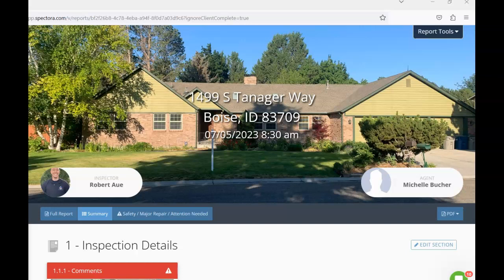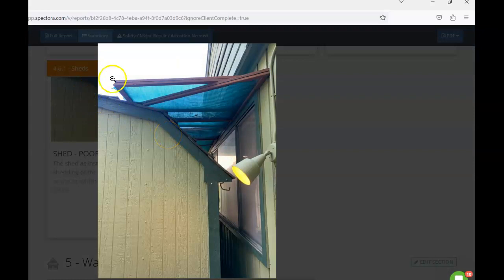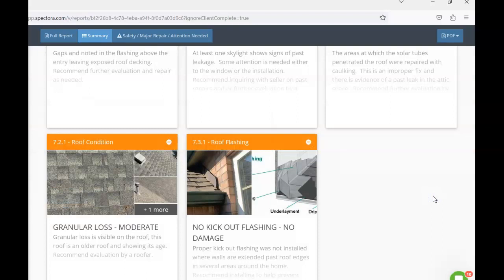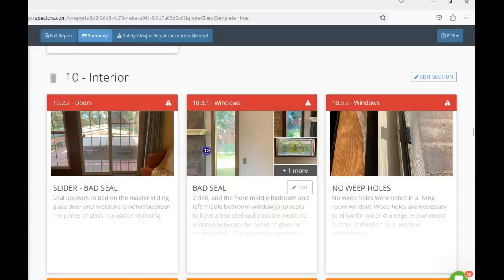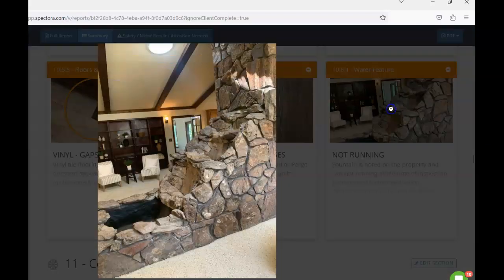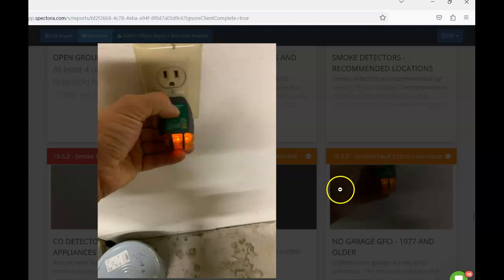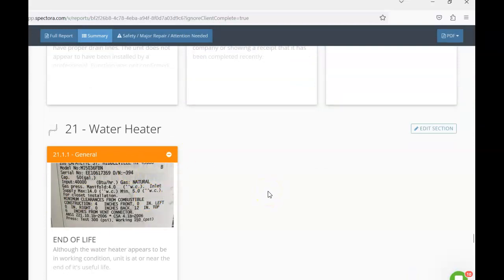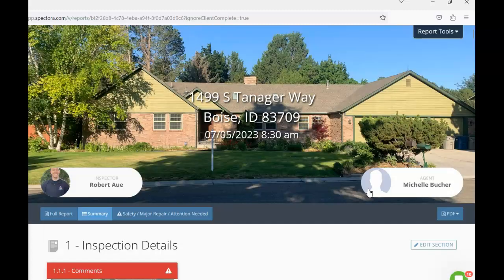1499 S Tanager